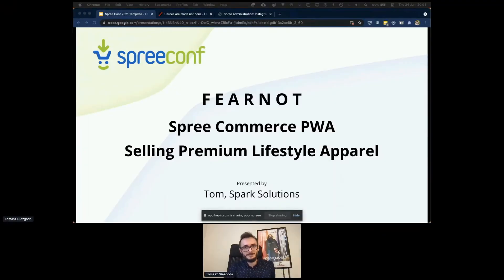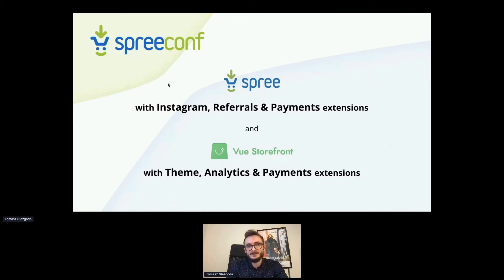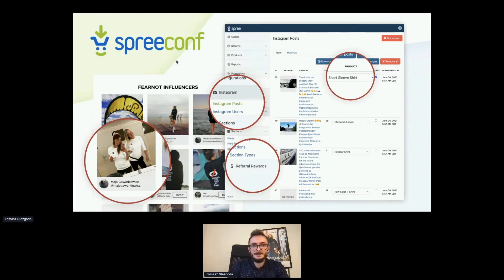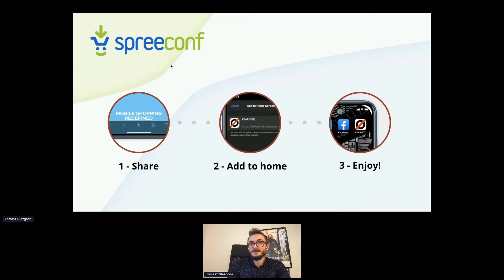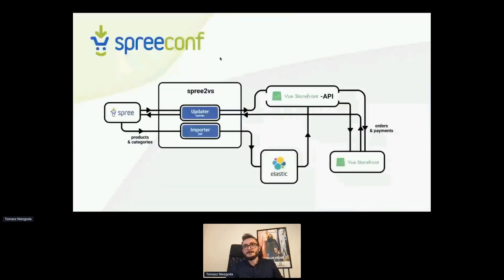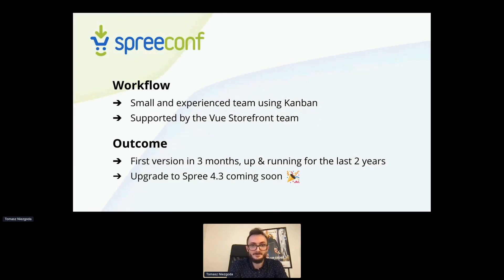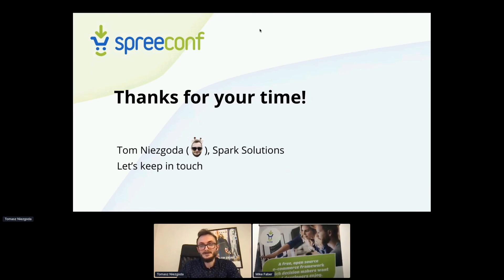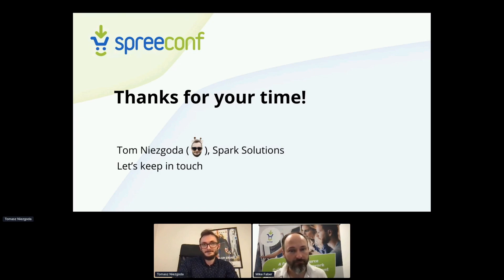Spree Commerce PWA - Case Study of Fearnot brand - SpreeConf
Fearnot is a fearless apparel brand for adventurers seeking extreme challenges and willing to go against the elements and odds beyond what others consider easy, comfortable, or even possible. This case study was presented at SpreeConf on June 24th, 2021 by Tom Niezgoda, Tech Lead at Spark Solutions.

SpreeConf is a recurring online event dedicated to ecommerce knowledge sharing.

Fearnot uses Spree Commerce with Instagram, Referrals, and Payments extensions as well as Vue Storefront. Spree is an open-source ecommerce platform built with Ruby on Rails.